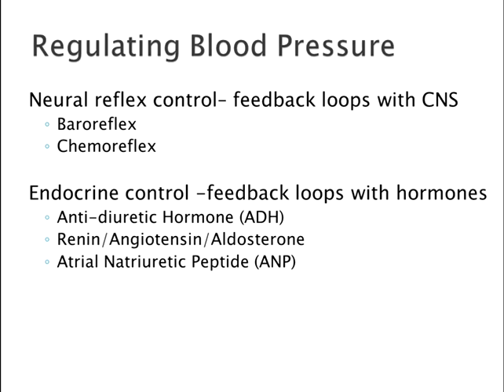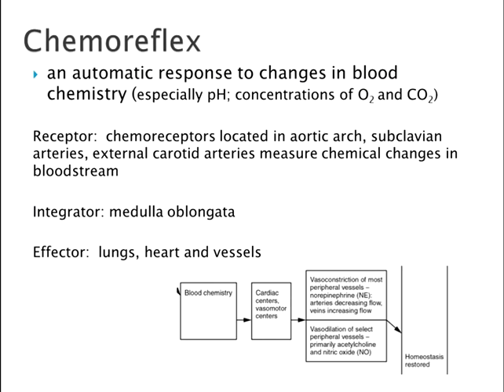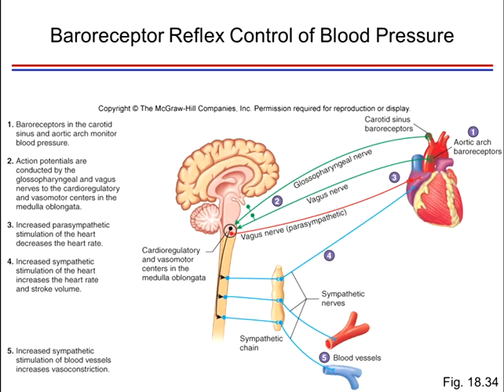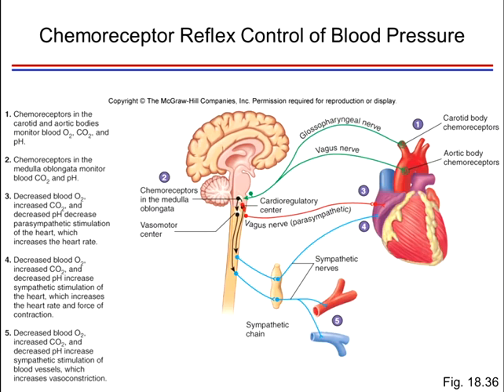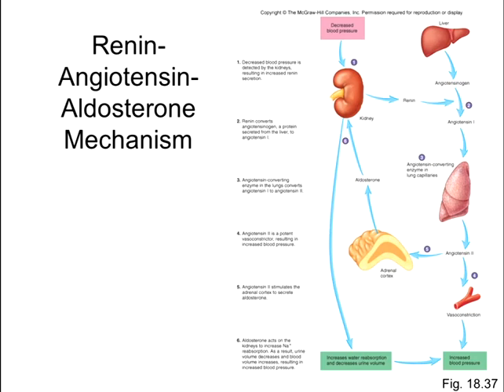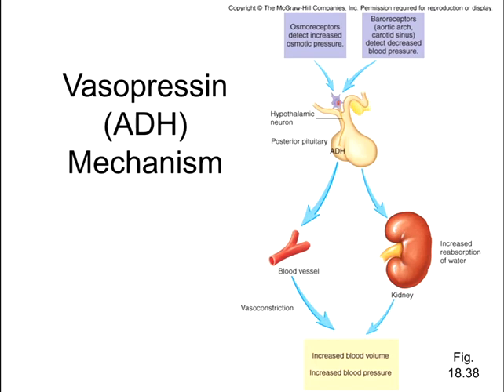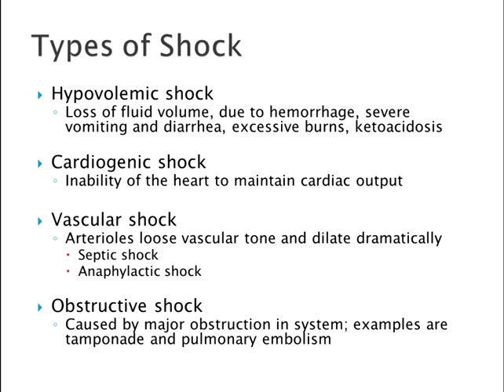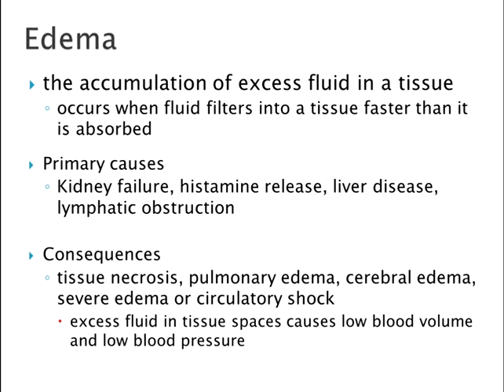Chapter 20 Blood Vessels Blood Pressure Regulation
This video was recorded in 2021 for Anatomy & Physiology 2 students at the Community College of Allegheny County - Allegheny Campus.

Topics include:

Neural reflex control– feedback loops with CNS
Baroreflex
Chemoreflex
Endocrine control -feedback loops with hormones
Anti-diuretic Hormone (ADH)
Renin/Angiotensin/Aldosterone
Atrial Natriuretic Peptide (ANP)
Hypovolemic shock
Cardiogenic shock
Vascular shock
Septic shock
Anaphylactic shock
Obstructive shock
Edema